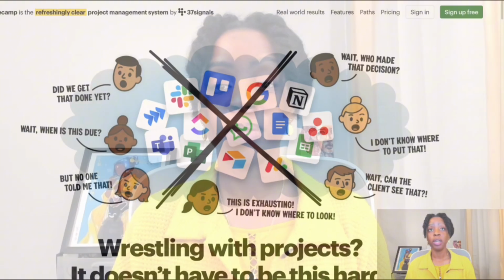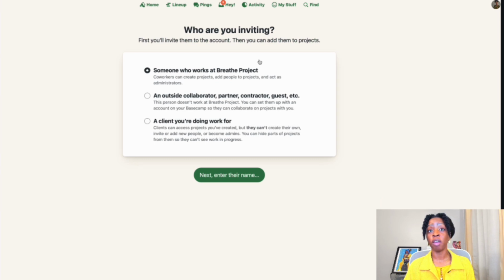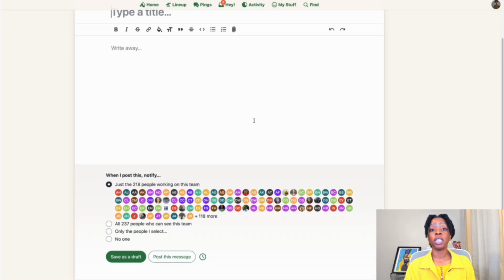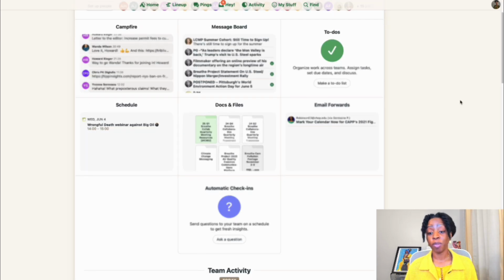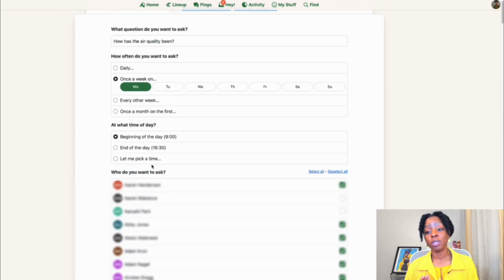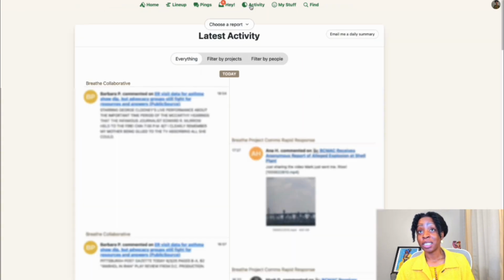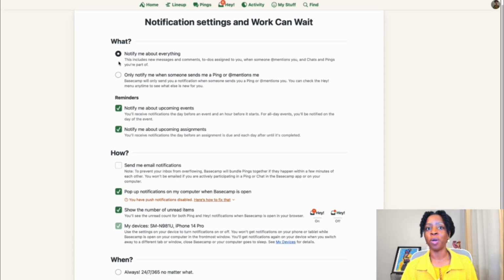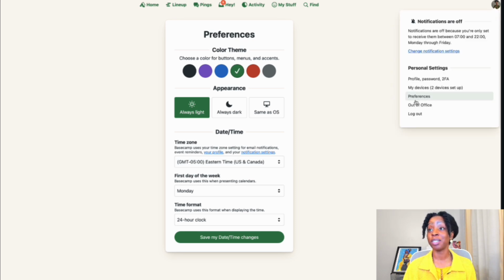Basecamp Tutorial for Organizers - presented by NaTisha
In this video our Comms Manager NaTisha Washington will be taking you step by step through the use of Basecamp. As a collaborative of over 65 organizations we have been using this tool to organize all of our various campaigns with our many members. If your organization is also big on collaborative work this tool can be very helpful to the execution of your work.

To learn more about basecamp you can go to basecamp.com

Video Chapters
0:00 Introduction by NaTisha